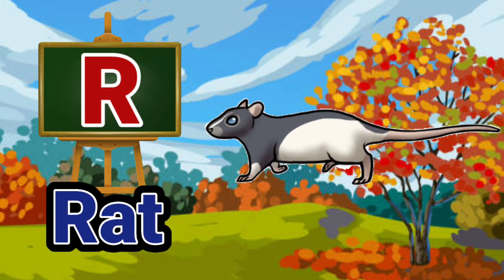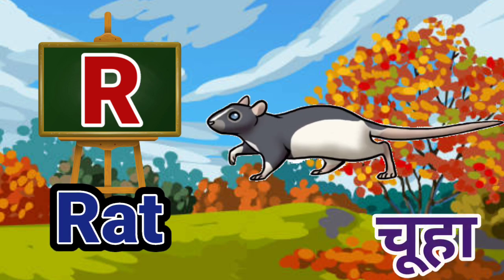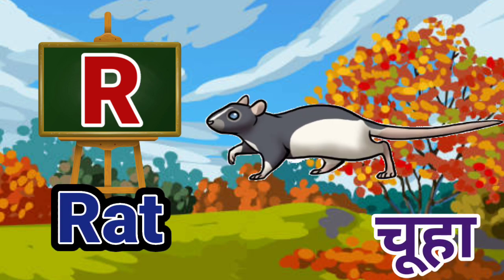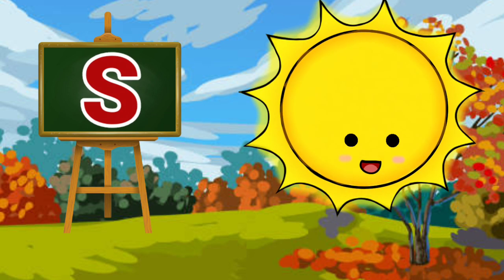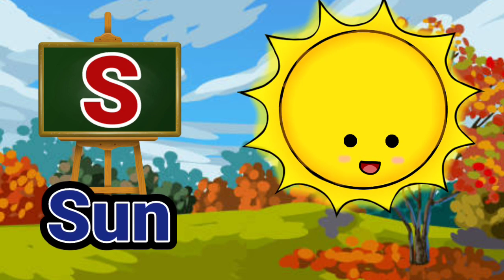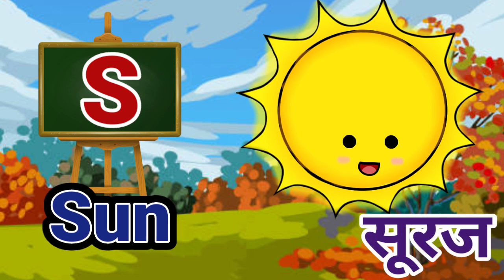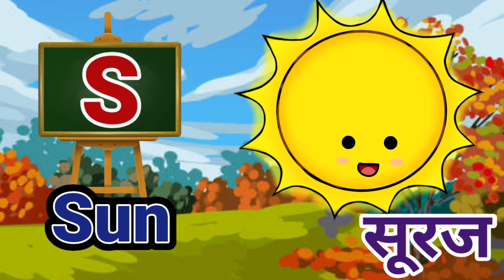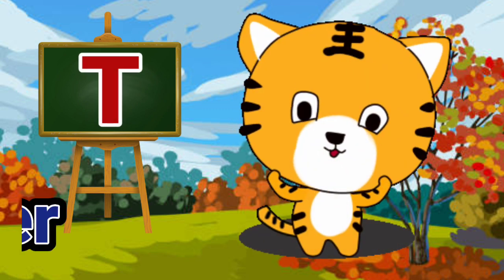Apple, abc song, A for apple, abcd, alphabet song,अ से अनार -21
Apple, abc song, A for apple, abcd, alphabet song, अ से अनार -21#apple

abc song Words, abc। Phonics song। a for apple। Nursery Rhymes। alphabet
Welcome to A for Apple Show Cute Channel. You can learn Alphabet Varnamala. Words, Vocabulary
english alphabet
abcd cartoon
a for apple bi for boy
alphabet songs
a for apple a for ant
nursery rhymes
abcd rhymes
abcd alphabet
abcd
abcd varnamala
abcd varnamala
english varnamala
english alphabet
kids alphabet
alphabet for kids
abcd song
english varnamala
 एबीसीडी
hindi vyanjan
hindi varnmala
hindi learning
nursary class
ABCD